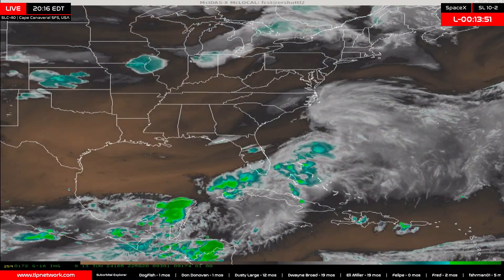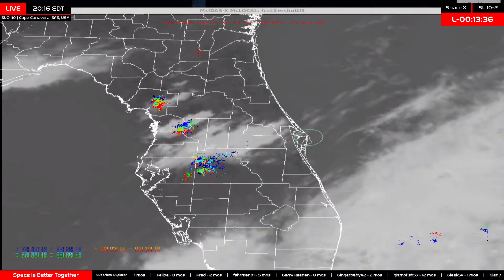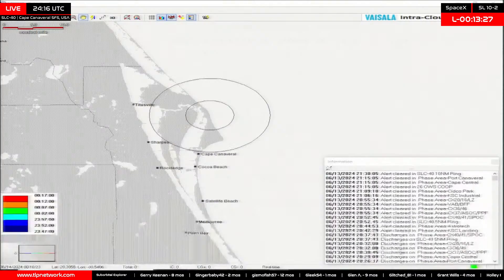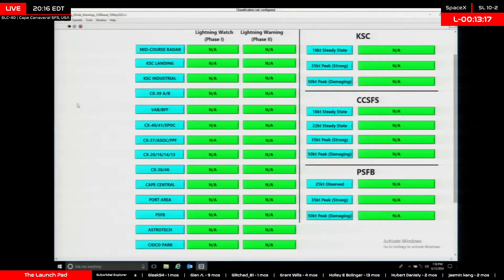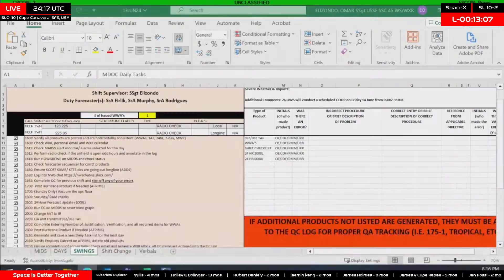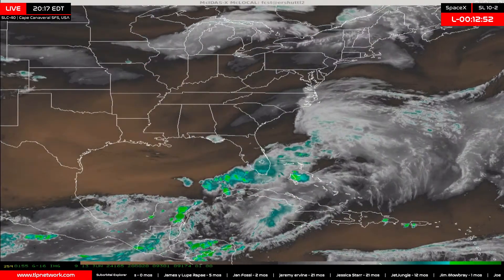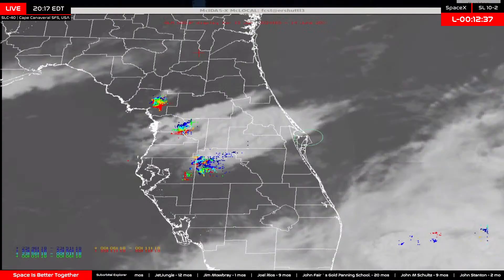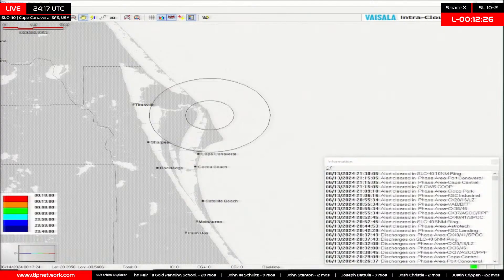REPLAY! SpaceX Starlink 10-2 Launch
Watch LIVE as SpaceX launches another batch of Starlink sats aboard Falcon 9.

Pad : SLC-40
Location : Cape Canaveral Space Force Station, Florida, USA
Rocket : Falcon 9 Block 5